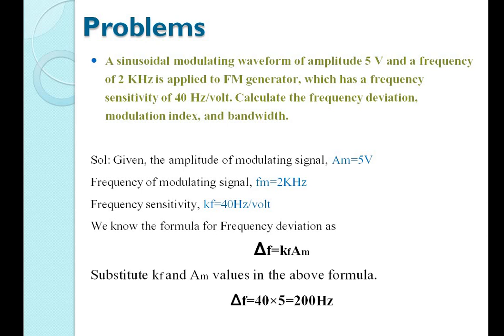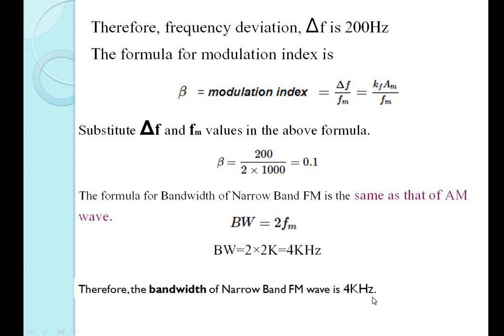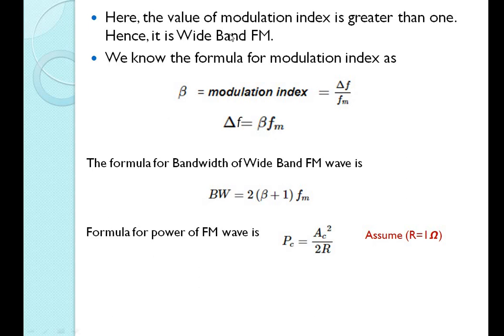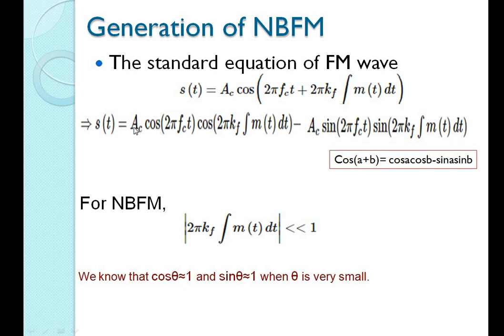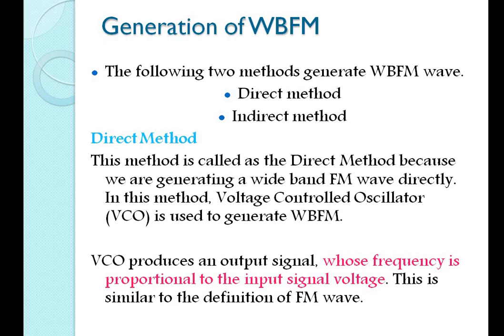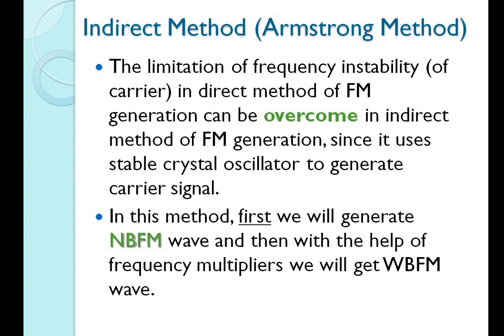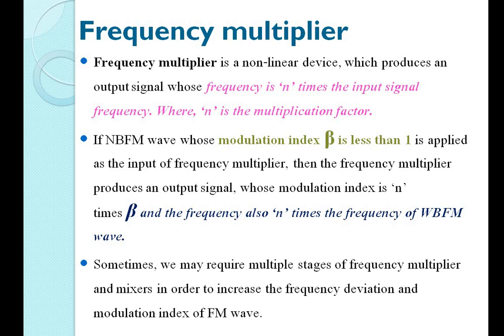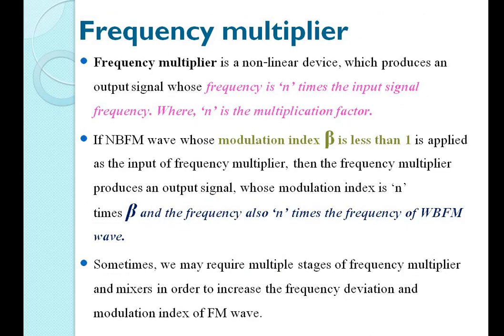Problems, Generation of Frequency Modulation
Generation of Frequency Modulation: Narrow Band FM, Wide Band FM.